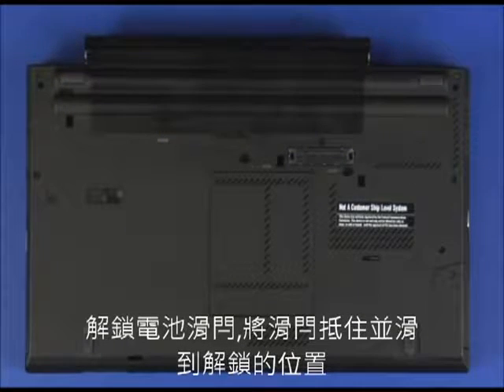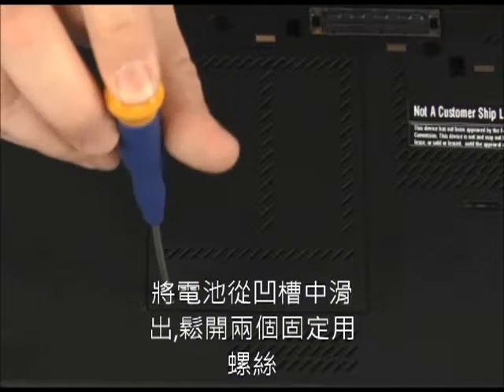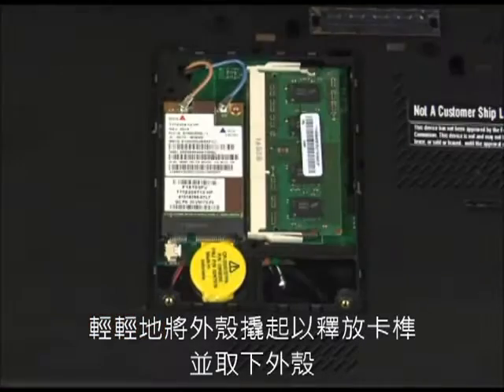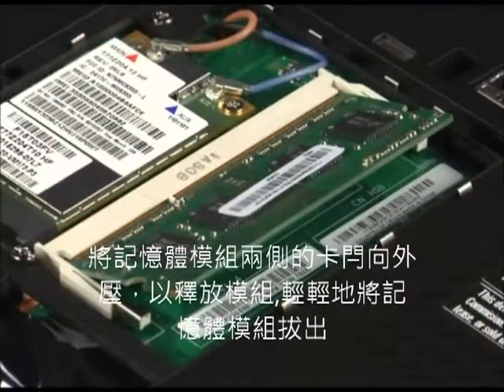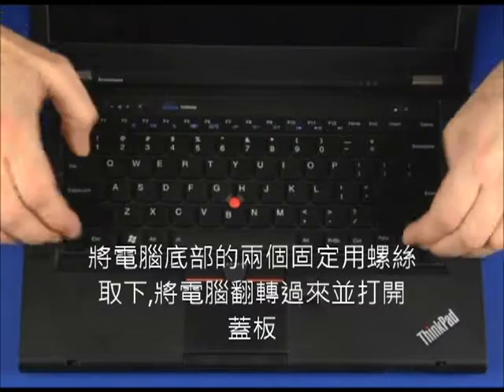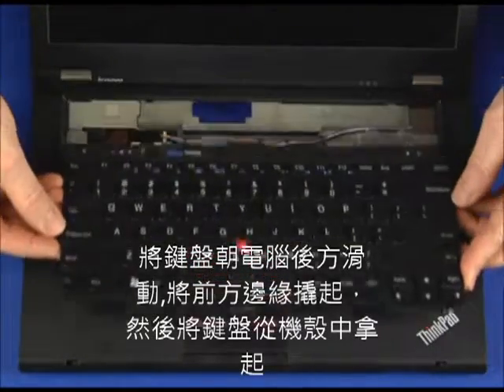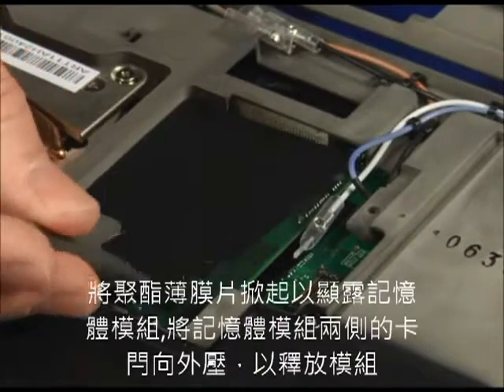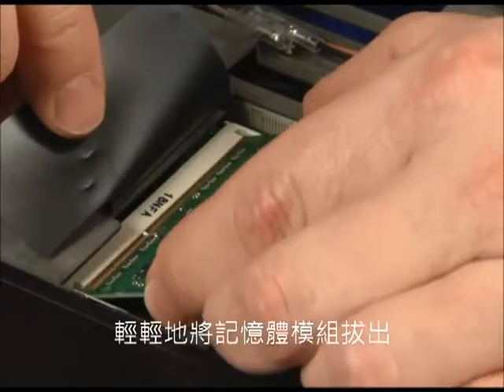Lenovo ThinkPad T430_記憶體模組拆卸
PD027009